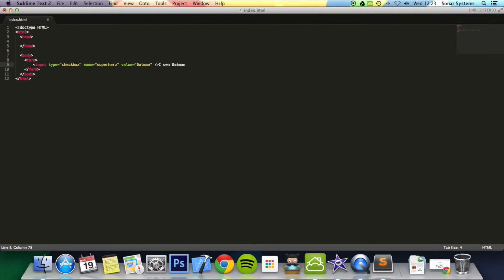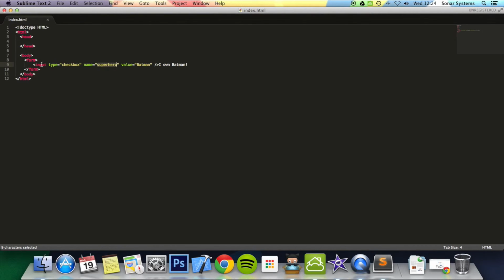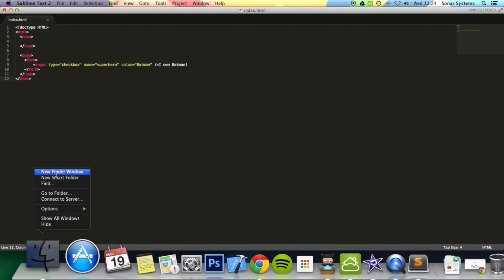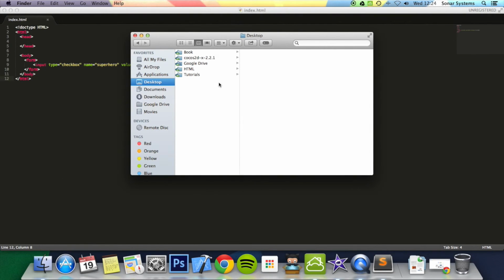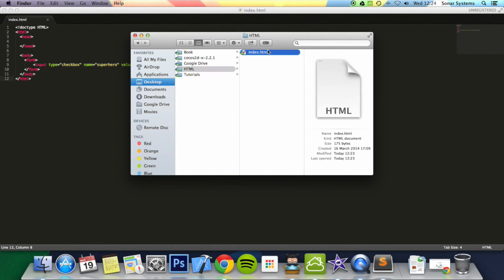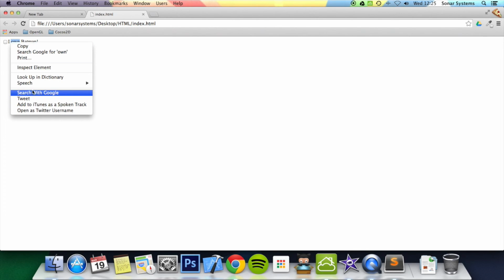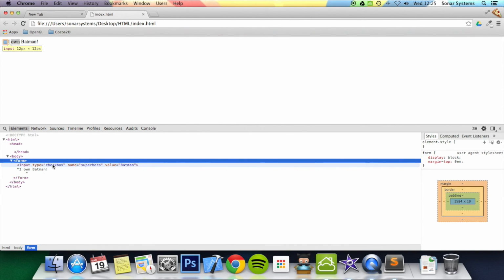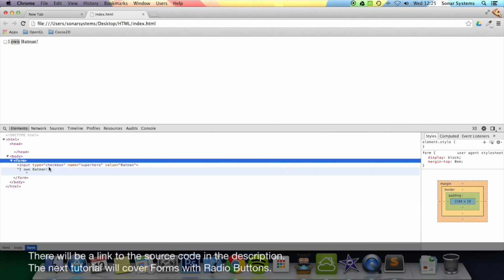HTML Basics Tutorial 13 - Forms Checkbox